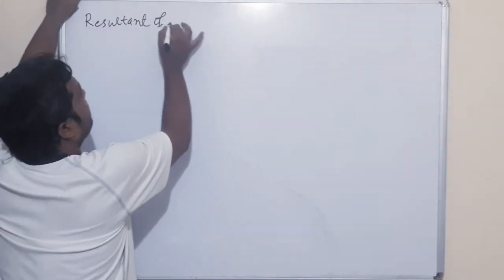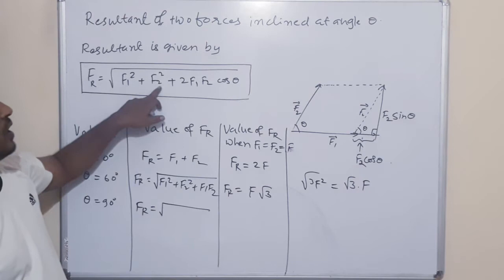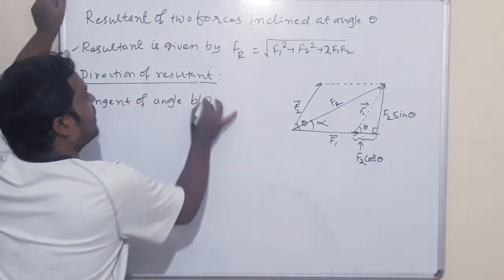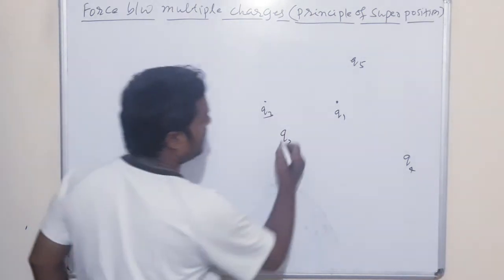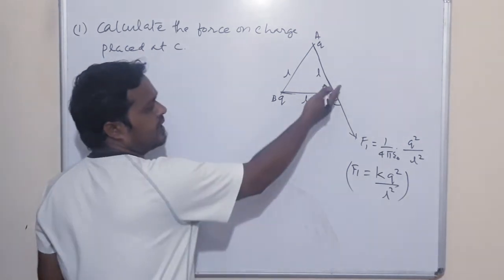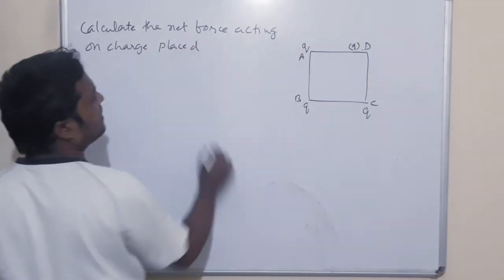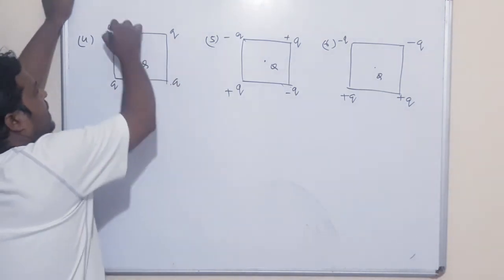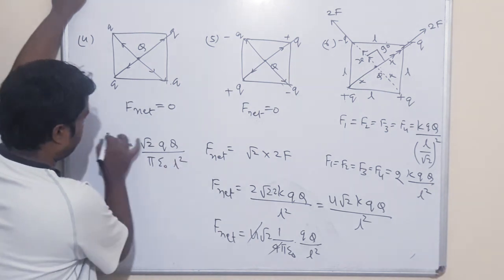ELECTROSTATICS-05| FORCE BETWEEN MULTIPLE CHARGES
resultant of two forces, principle of superposition, force between multiple charges,